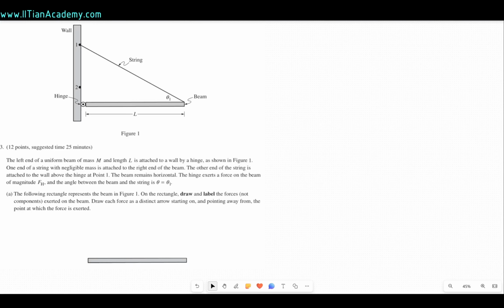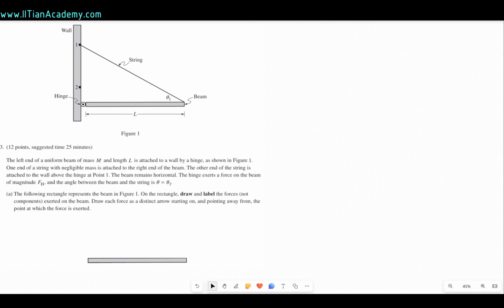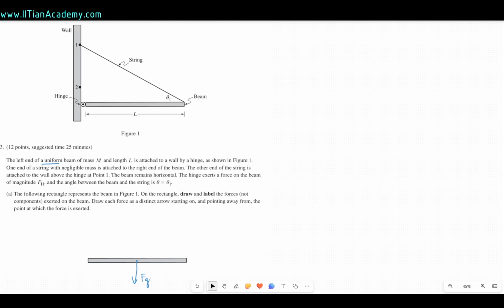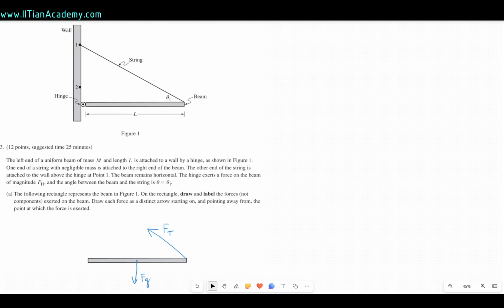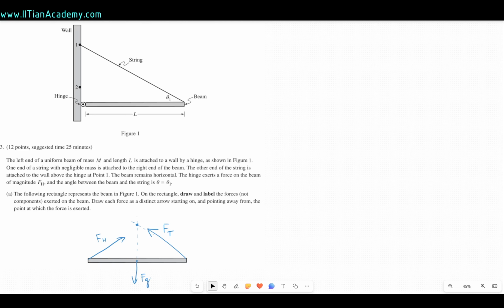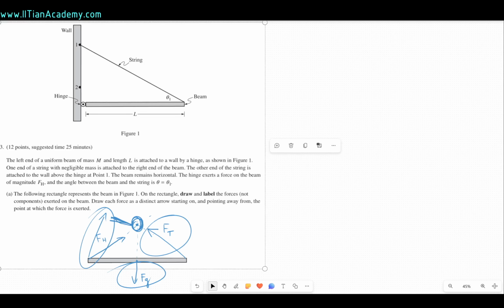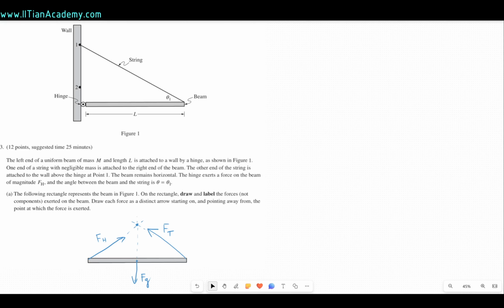AP Physics 1: Algebra Based 2024 FRQ Video Solution Q3a